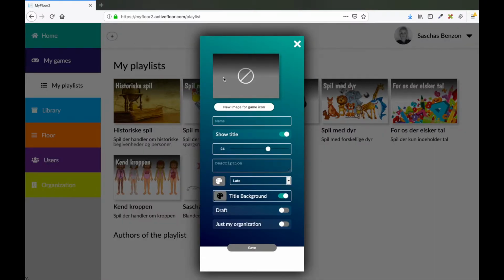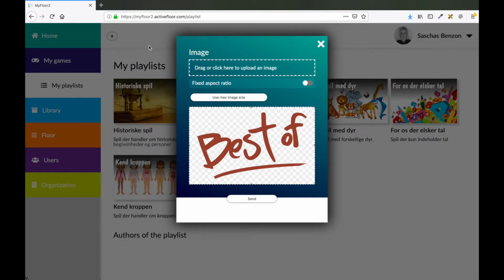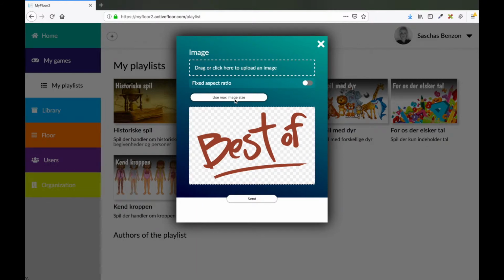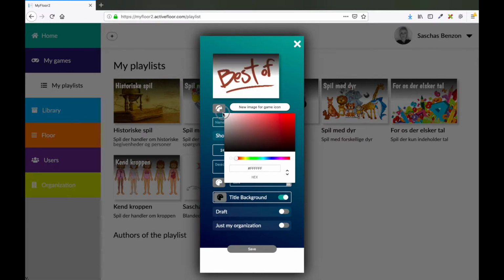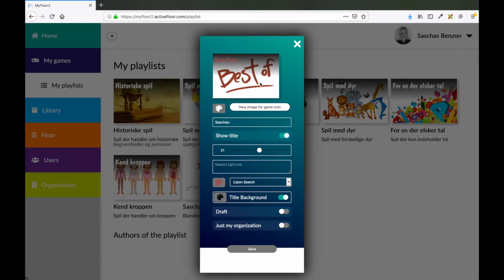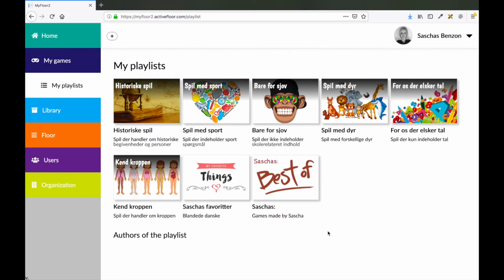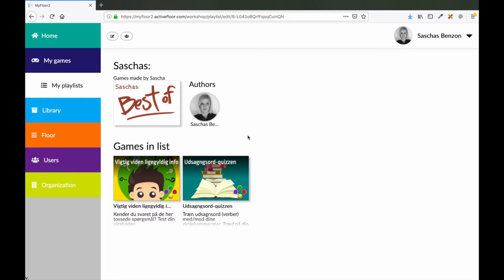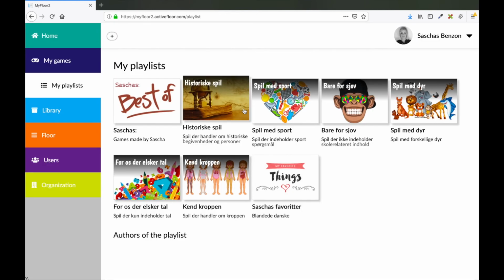Create Playlist and add to your ActiveFloor floor.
How to make a Playlist and add it to your ActiveFloor